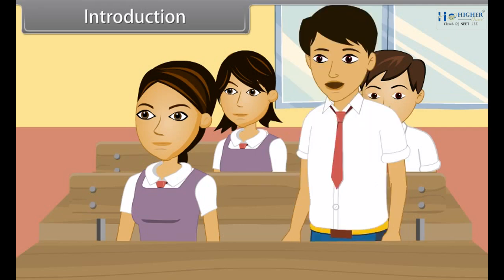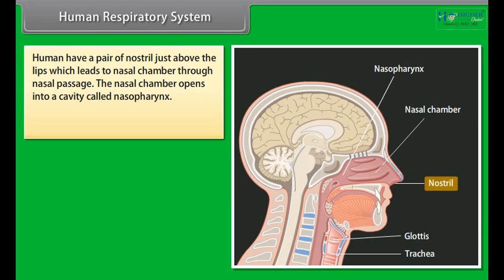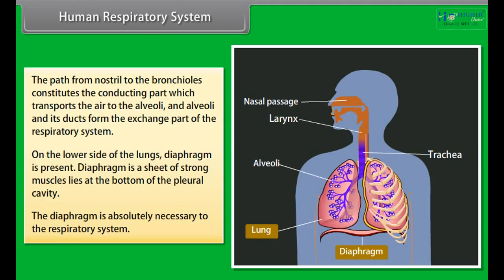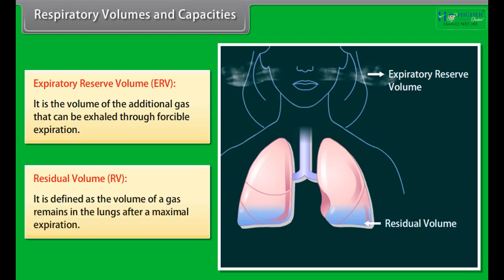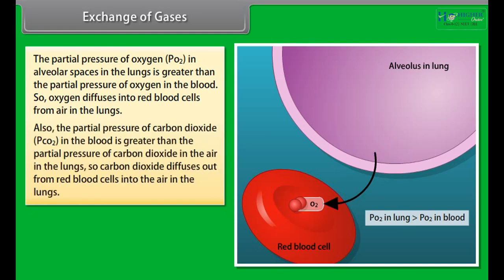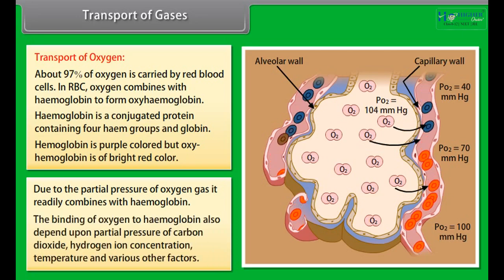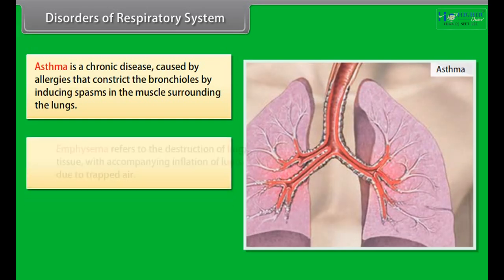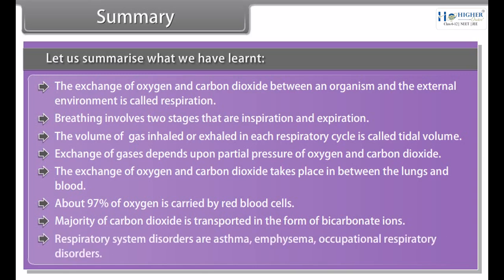CBSE Class 11 Biology Chapter-17, Breathing and Exchange of Gases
**🌬️ CBSE Class 11 Biology Chapter-17: Breathing and Exchange of Gases | Comprehensive Explanation & Key Points**

In this video, we’ll explore Chapter-17: "Breathing and Exchange of Gases" from the CBSE Class 11 Biology curriculum. Understanding how we breathe and how gases are exchanged in our body is fundamental to grasping the principles of respiration. Join us as we break down the mechanisms involved in this vital process.

- Introduction to the Respiratory System
- Structure and Function of the Human Respiratory System
  - Nasal Cavity
  - Pharynx
  - Larynx
  - Trachea
  - Bronchi and Bronchioles
  - Lungs and Alveoli
- Mechanism of Breathing: Inspiration and Expiration
- Role of the Diaphragm and Intercostal Muscles
- Exchange of Gases: Oxygen and Carbon Dioxide Transport
- Role of Hemoglobin in Gas Transport
- Regulation of Breathing: Nervous and Chemical Control
- Respiratory Volumes and Capacities
- Disorders Related to Respiration: Asthma, Emphysema, etc.

This video is designed to help Class 11 students thoroughly understand the process of breathing and gas exchange, preparing them effectively for their CBSE exams.

This description outlines the primary topics and encourages viewer interaction, making it suitable for a detailed educational video.